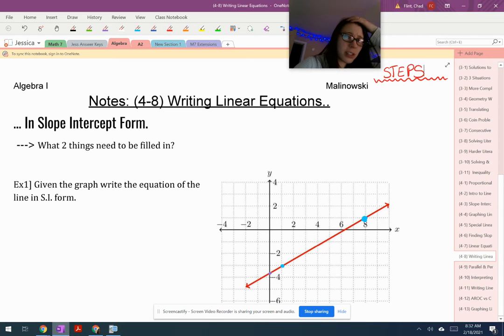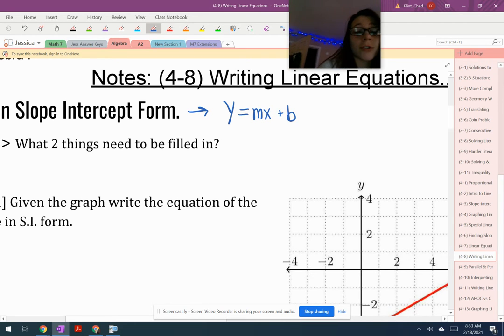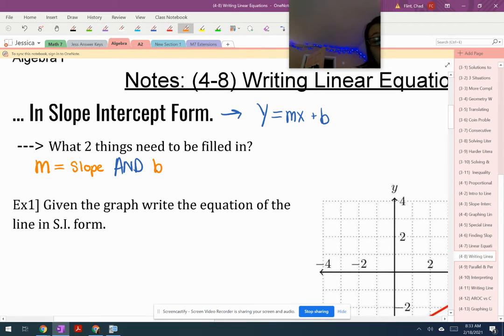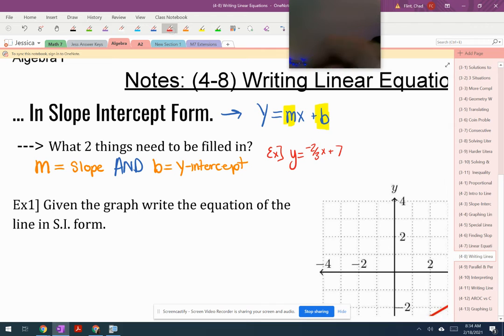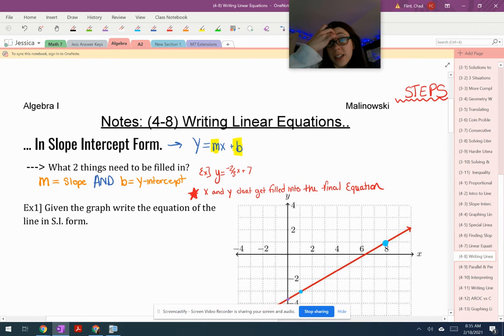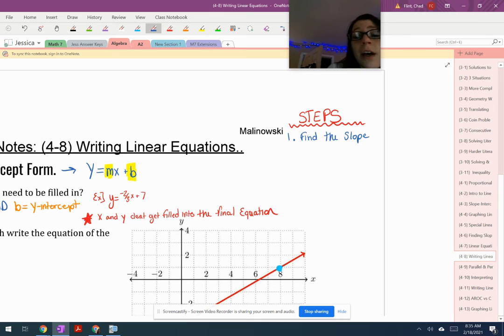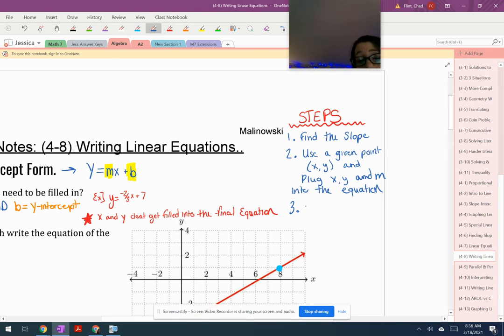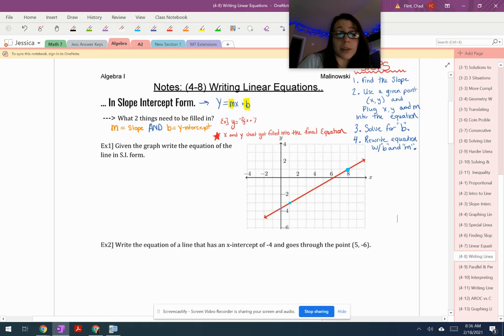Alg Notes (4-8) Intro & Steps